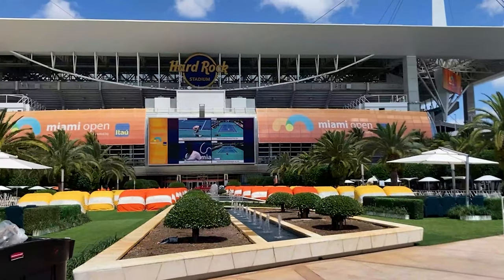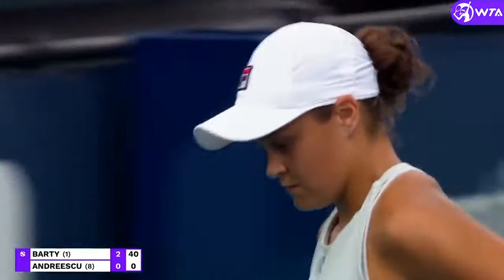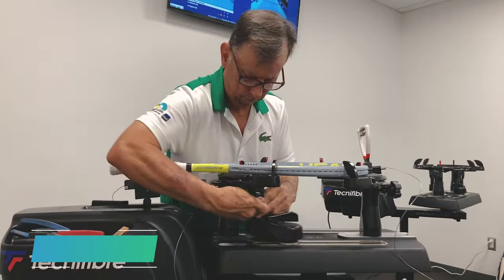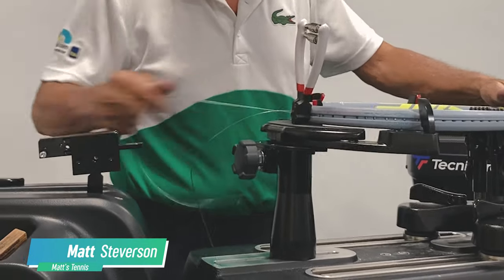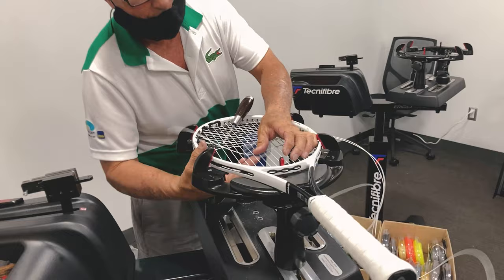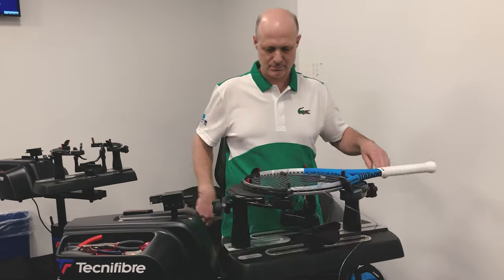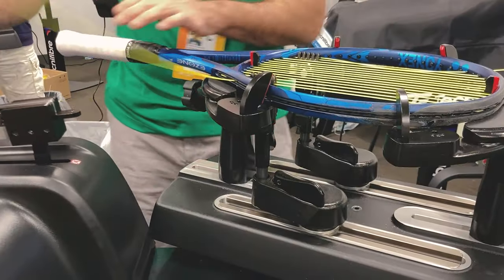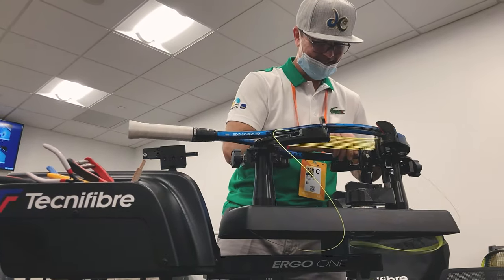Miami Open 2021 Stringers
While stringing at the Miami Open I thought it would be interesting to find out  how these pros got into the profession.

Thanks to all of the stringers that sat down for the video to share.

Jay Lewandowski was the lead stringer for this event and allowed me to film some of the other stringers when we had a bit of off time, so a big thanks to him.